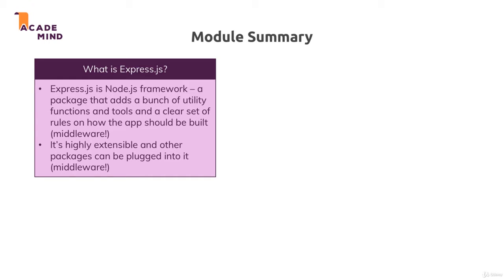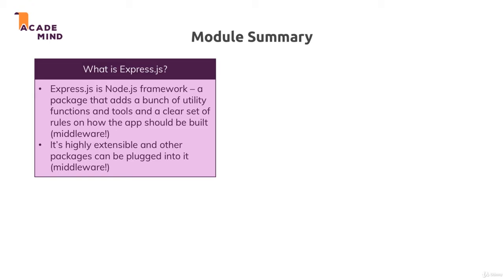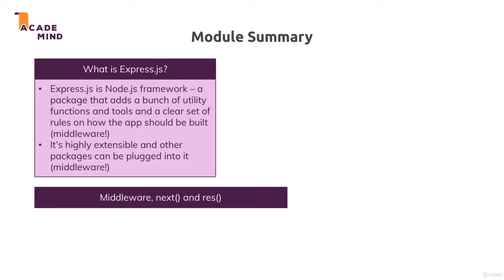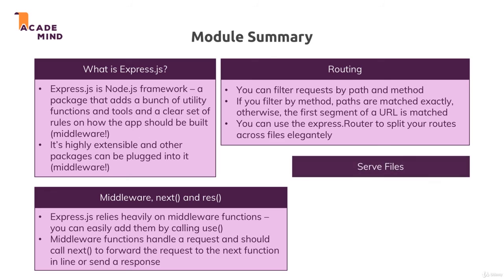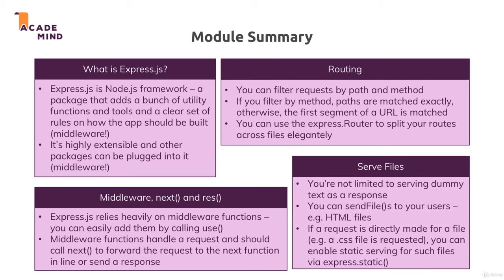21 Wrap Up